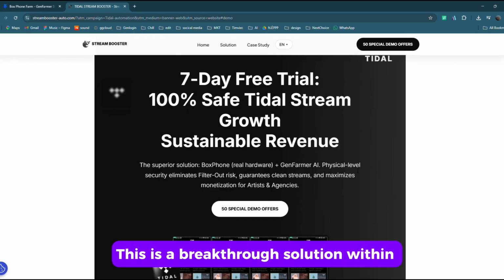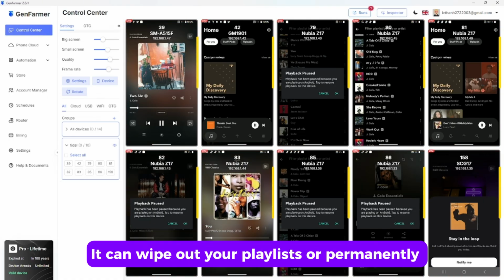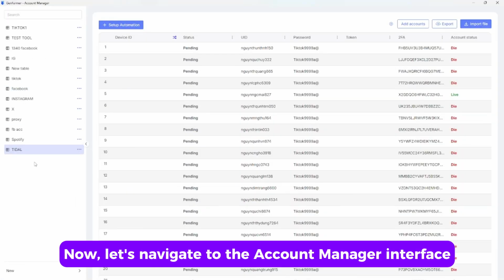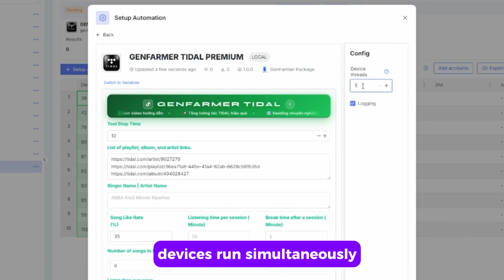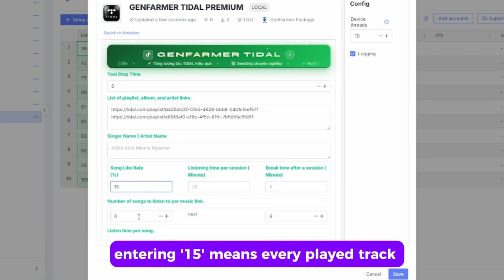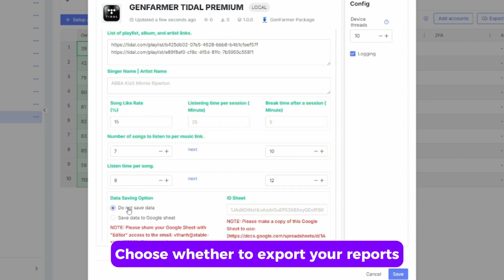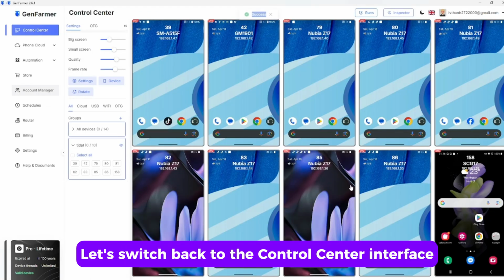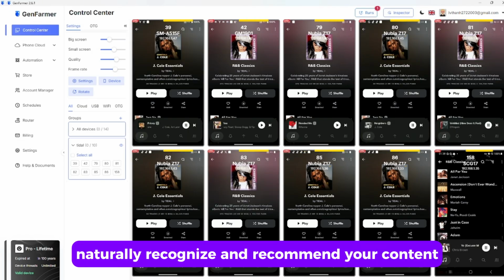Genfarmer Tutorial: How to Scale Tidal Streams Safely | GenFarmer Tidal Premium Full Tutorial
Stop wasting time on low-quality bots and risky proxies! Welcome to the official GenFarmer Tidal Premium guide – the #1 no-code automation software designed for professional music marketers and MMO experts.

In this video, we’ll show you how to leverage BoxPhone Farm technology to simulate 100% human-like behavior on Tidal, allowing you to boost your streams, increase visibility, and maximize royalties without the risk of being banned.

🚀 Why GenFarmer is a Game-Changer:

Real Devices only: We use physical phones, not emulators, to bypass Tidal's detection algorithms.

Human-Like Interaction: Automated Likes, custom playlists, and randomized listening sessions.

Zero Coding Required: Simple drag-and-drop interface for complex automation.

Data-Driven: Seamless integration with Google Sheets for real-time campaign tracking.

✅ Video Highlights:
0:00 Introduction to the GenFarmer Ecosystem
0:50 Why physical Phone Farms beat traditional bots
1:15 Setting up the Control Center & Device IDs
1:45 Configuring Automation: Playlists, Artists & Like rates
2:30 Simulating Human Behavior (Listening & Break times)
3:10 Exporting Data to Google Sheets
3:40 Live Demo: System in Action